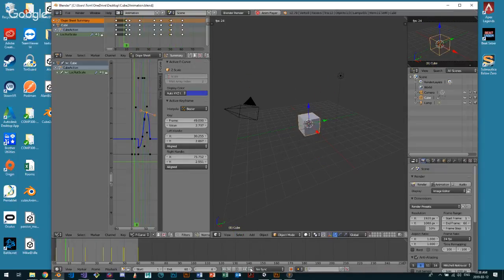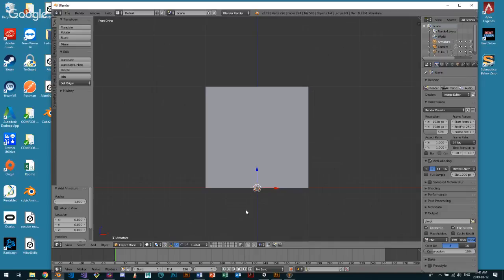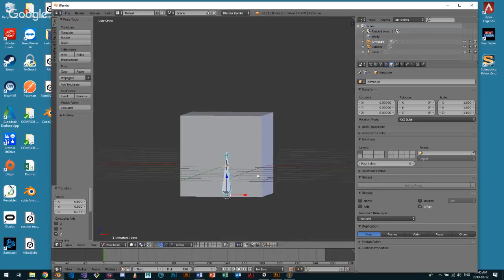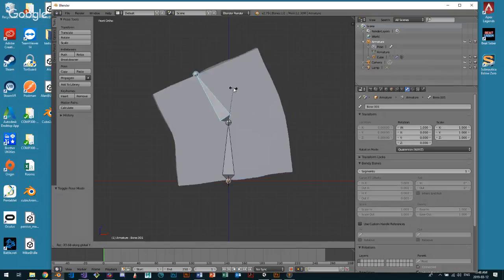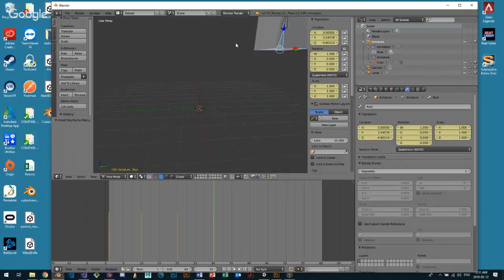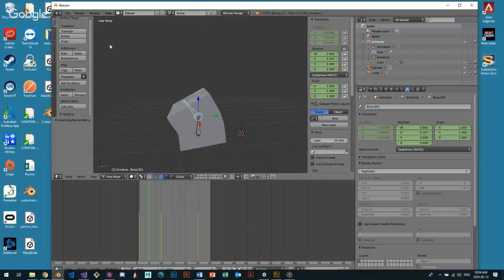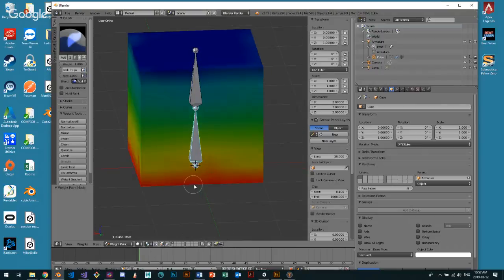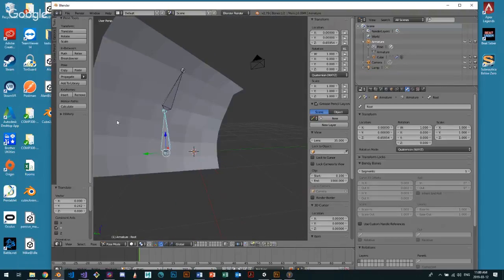GAME2015 - W2019 - Lesson 10 - Part 2 Intro to Animation with Blender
GAME2015 - VR Development - W2019 - Lesson 10 - Part 2 Intro to Animation with Blender